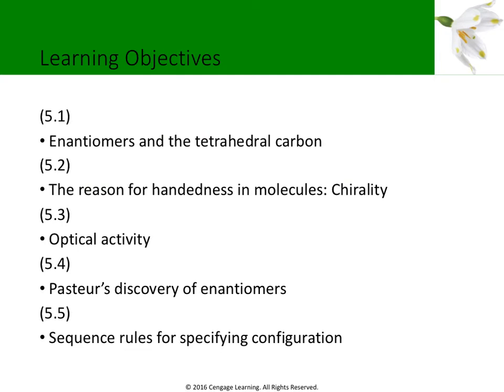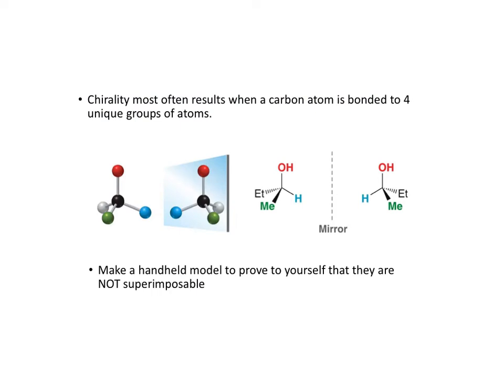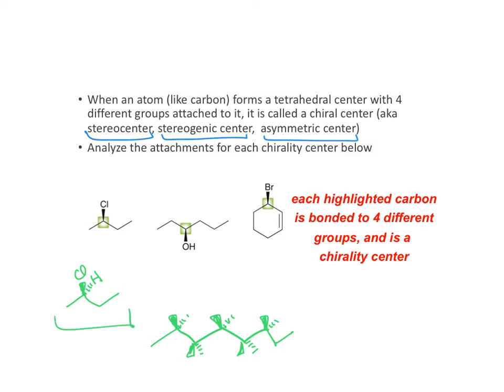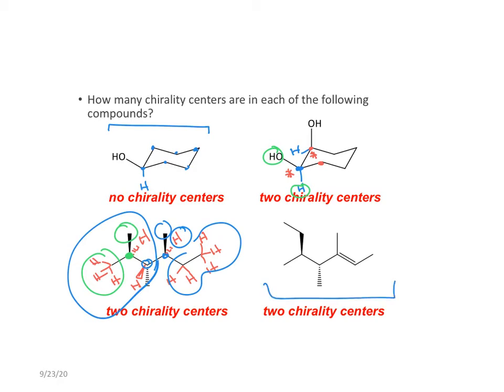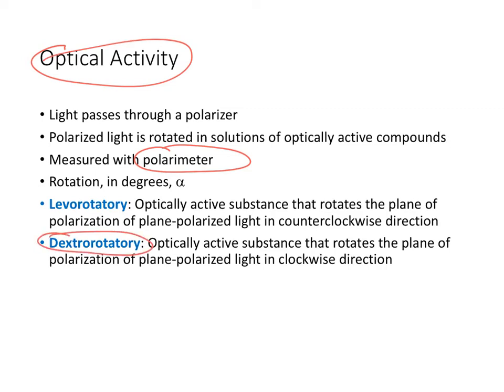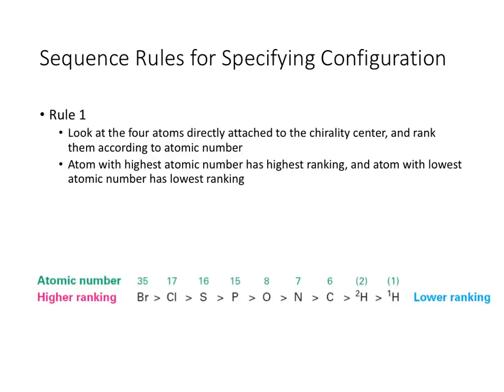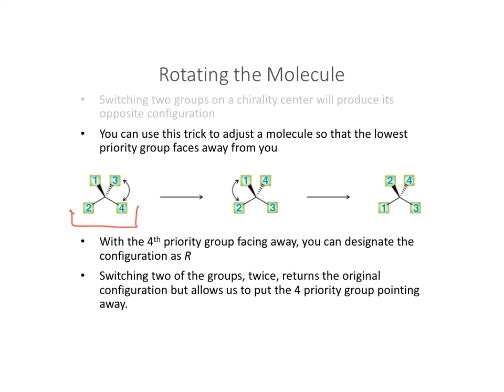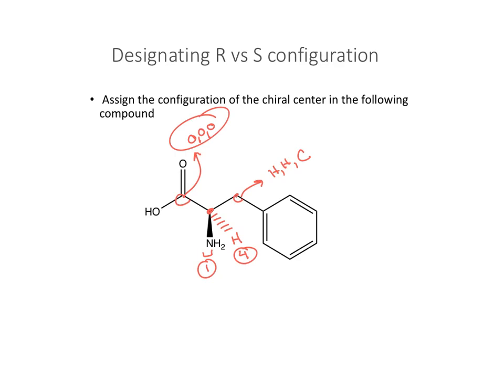Video 11 Stereochemistry and R:S